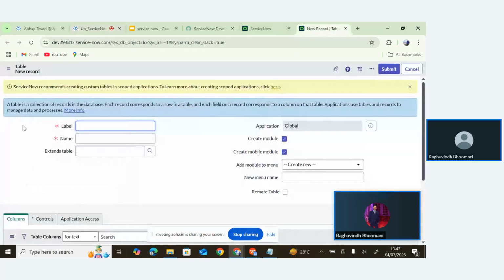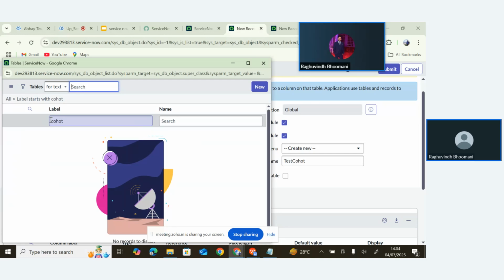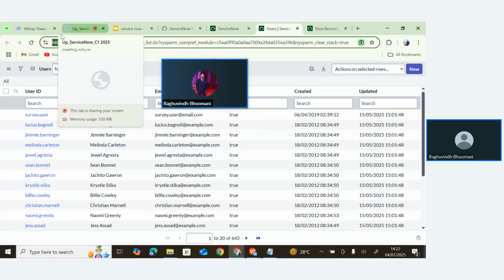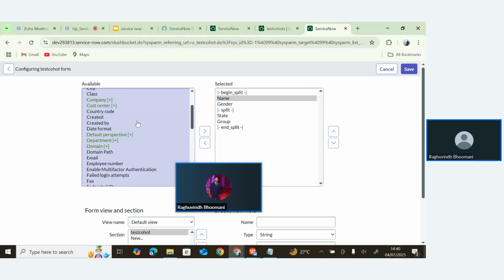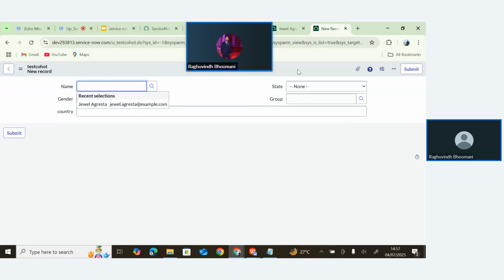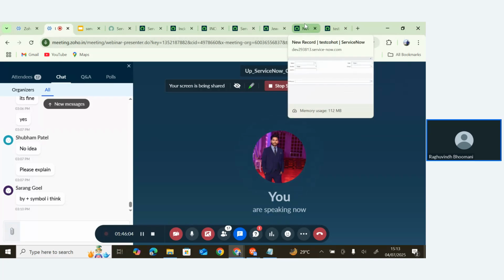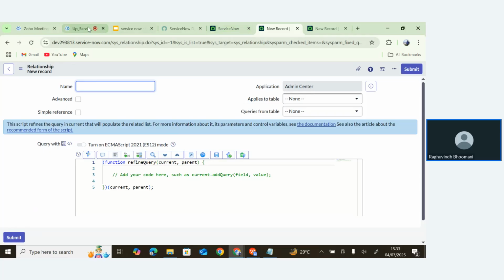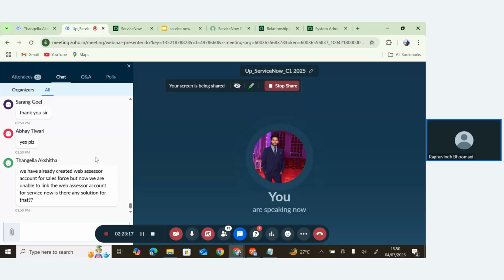Up ServiceNow C1 2025 (Session 3)